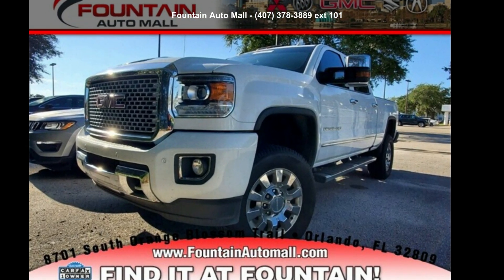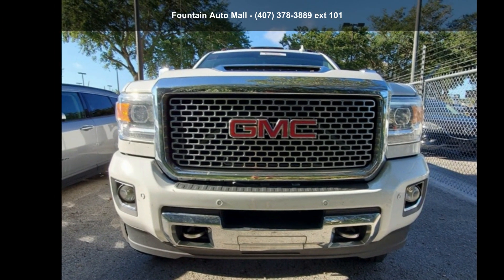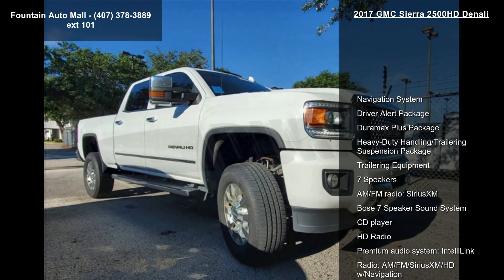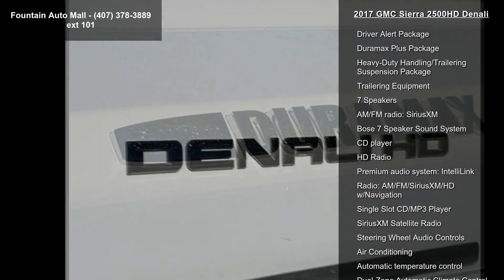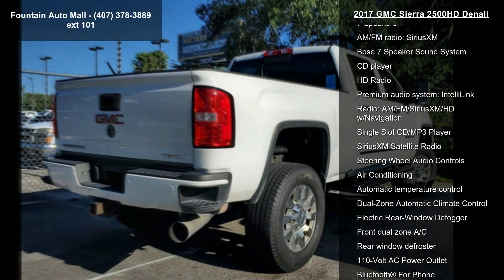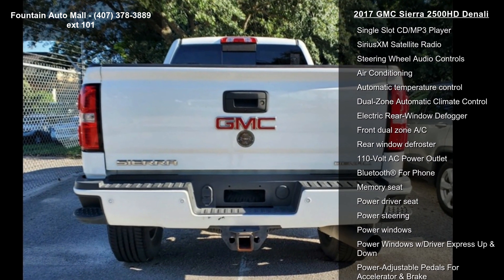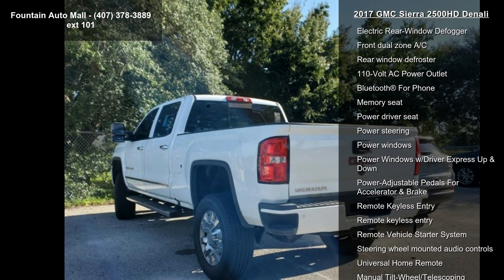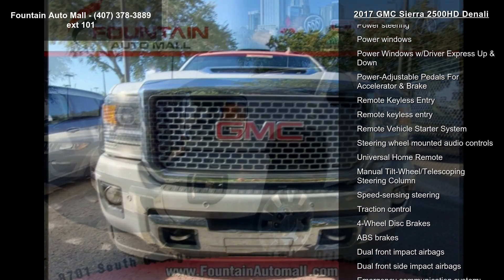2017 GMC Sierra 2500HD Denali - Fountain Auto Mall - Orla...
THIS IS A FRESH TRADE THAT HAS NOT AND WILL NOT BE SERVICED. SOLD COMPLETELY AS IS AS WAS TRADED. SOLD WITH ABSOLUTELY NO GUARANTEES AT ALL. THIS IS JUST AN ALTERNATIVE TO TAKING IT TO THE AUCTION. PREVIOUS OWNER INFORMATION AVAILABLE. HERE ARE SOME THINGS ABOUT THE VEHICLE THAT WE NOTICED AND THERE COULD BE OTHER ISSUES PRESENT! None Present.

ALL INTERNET PRICES ARE SUBJECT TO DEALERSHIP SELECT LENDING. CASH PRICES VARY BASED ON MARKET VALUE. Call for details.

CARFAX One-Owner. Summit White 2017 GMC Sierra 2500HD Denali Allison 1000 6-Speed Automatic, 4WD, Cocoa/Dark Sand w/Perforated Leather Appointed Seat Trim, 110-Volt AC Power Outlet, 4.10 Rear Axle Ratio, 8" Multi-Color Driver Instrument Info Display, ABS brakes, Apple CarPlay/Android Auto, Bluetooth® For Phone, Bose 7 Speaker Sound System, Brake assist... read more